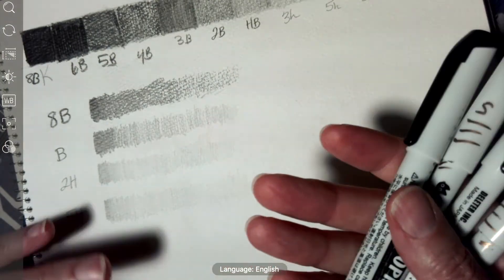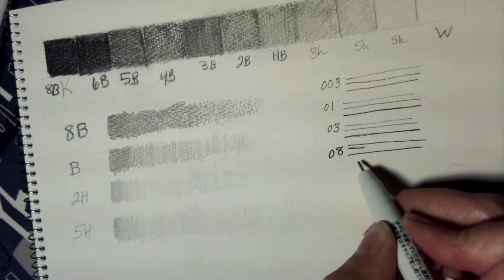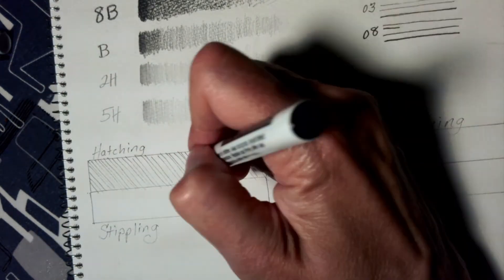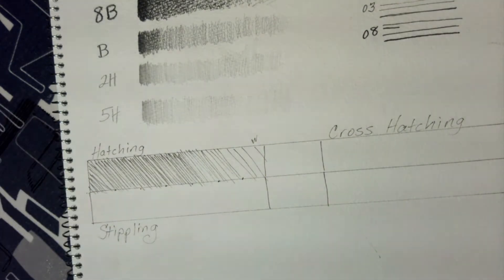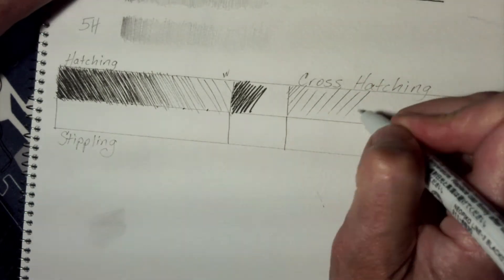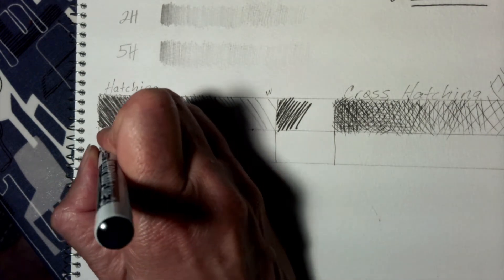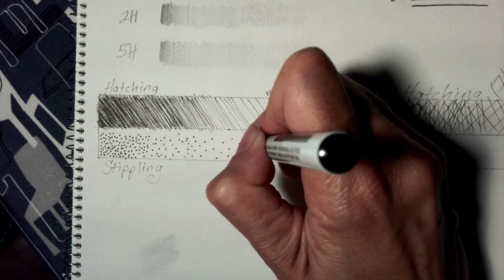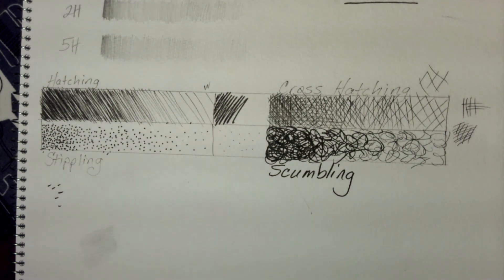Basics of Value with Pen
Hatching, Cross Hatching, Stippling to create gradients